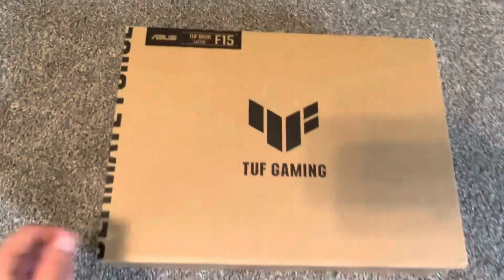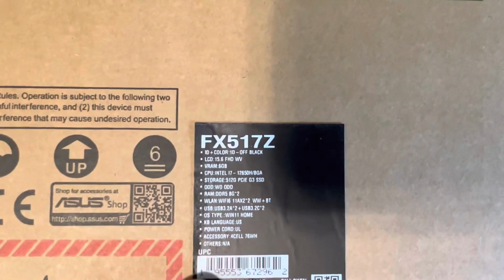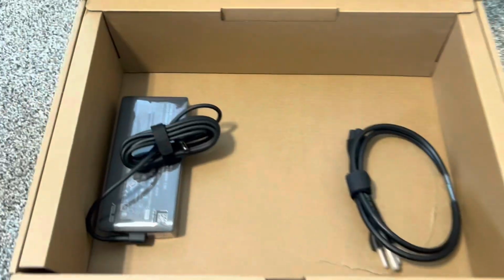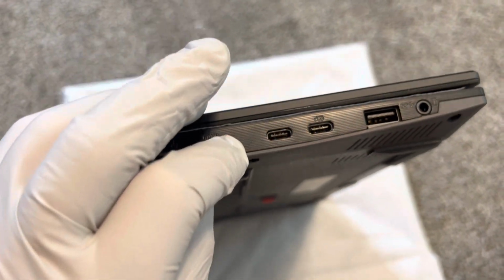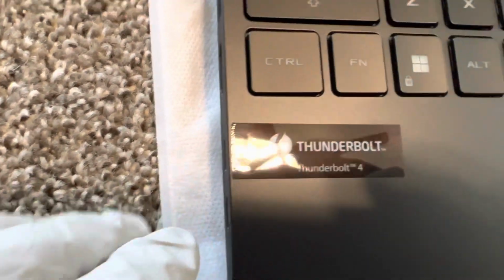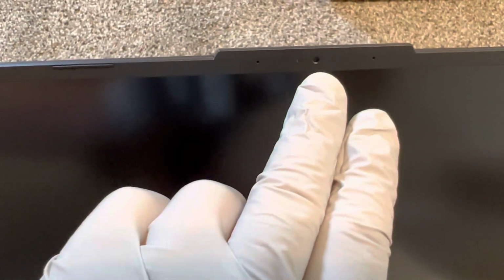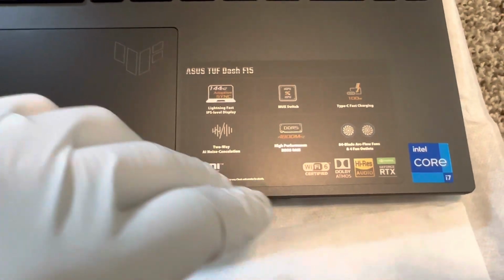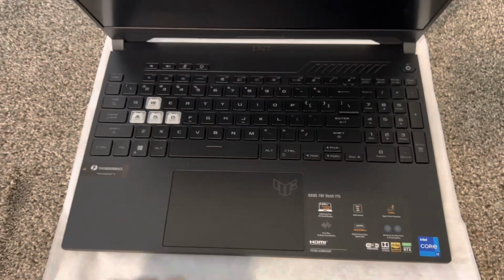New 2022 ASUS TUF Dash with new 12th Gen i7 & DDR5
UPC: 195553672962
FX517ZM-AS73